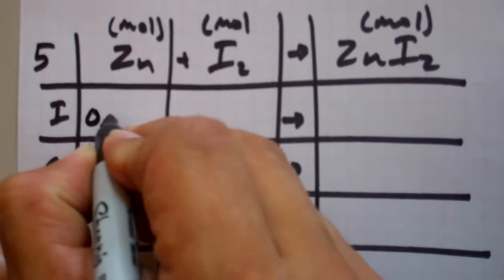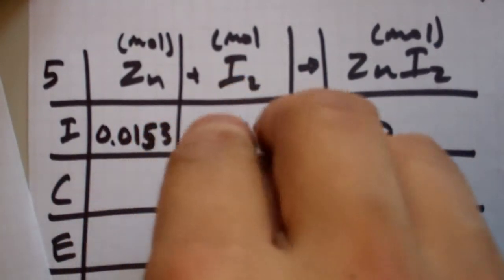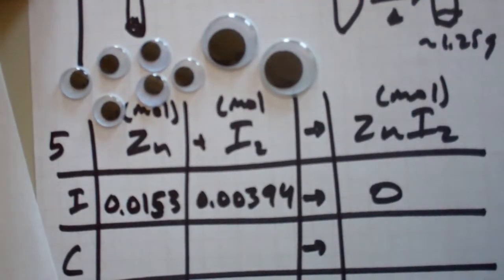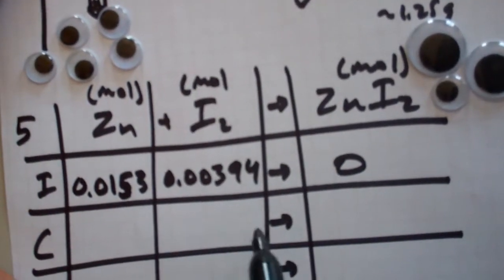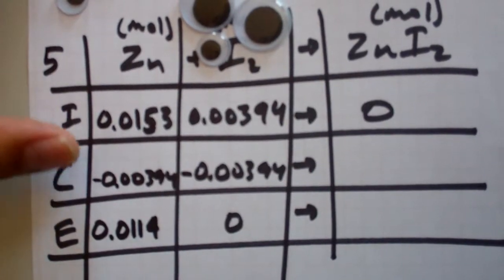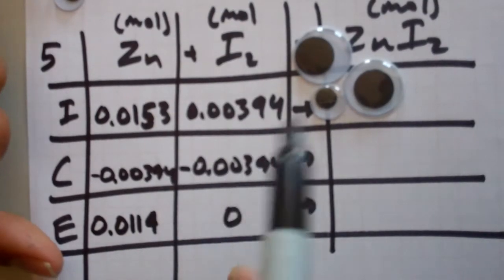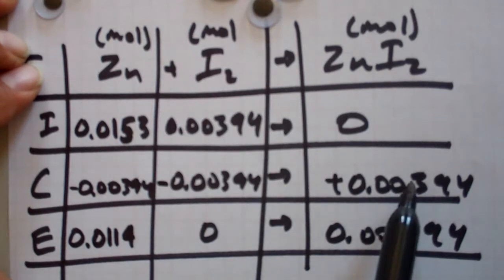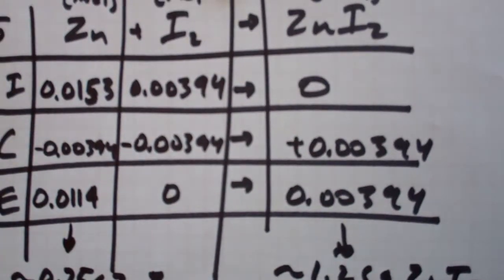redox test #4 c & d